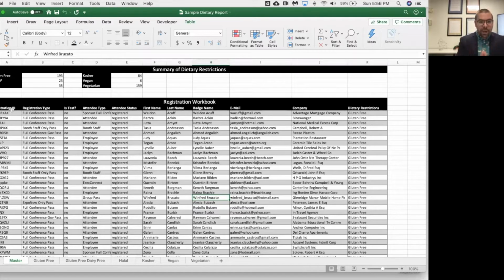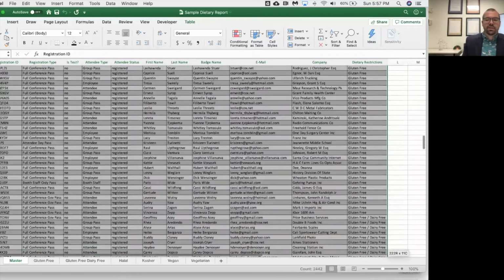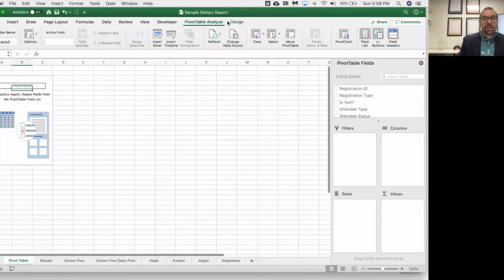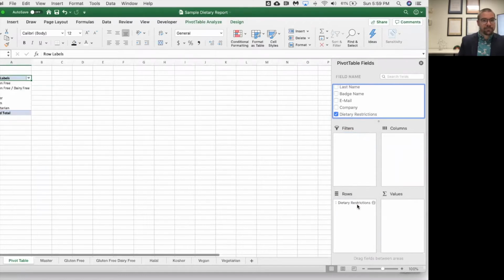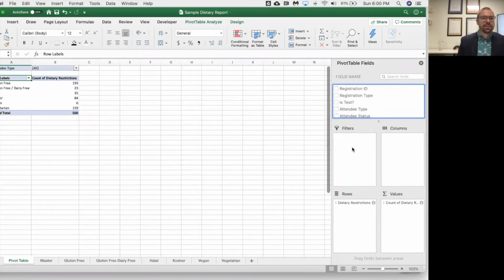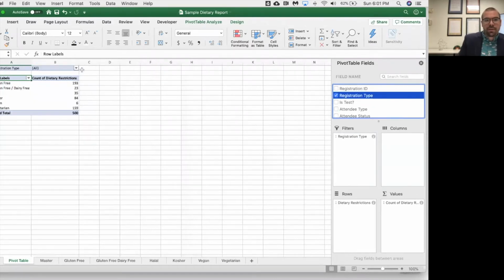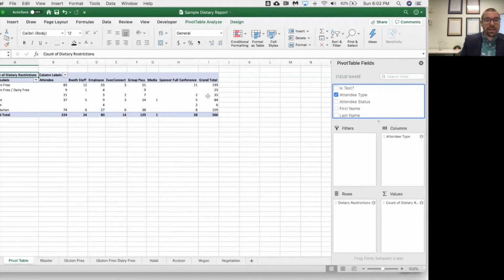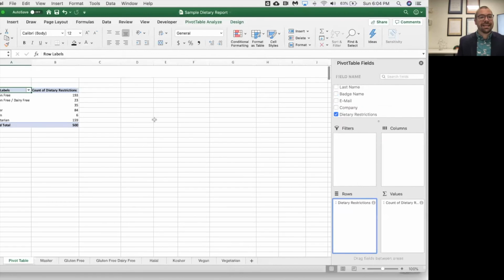Excel for Event Professionals | Video 10 of 10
Important! Download this workbook in order to follow along with the example in each video

eGuide Tech Allies takes a look at Microsoft Excel for Event Professionals. Watch this video series to learn how to import, format and manipulate an excel spreadsheet for your upcoming events.

In video 10, Greg shows us how to use create Pivot Tables in Microsoft Excel for your business, project, or event.